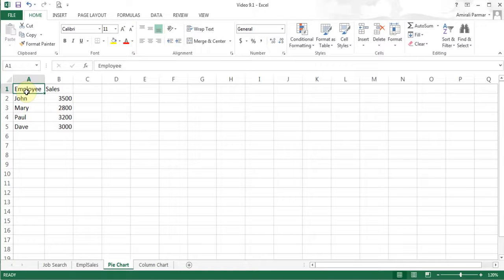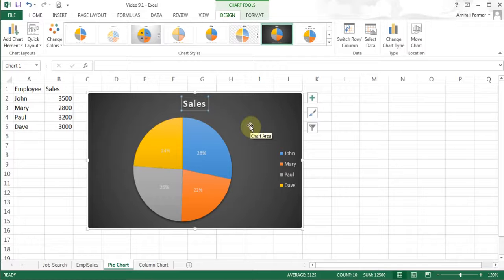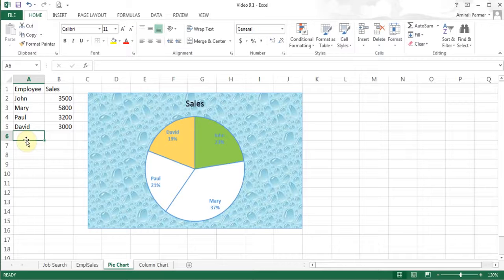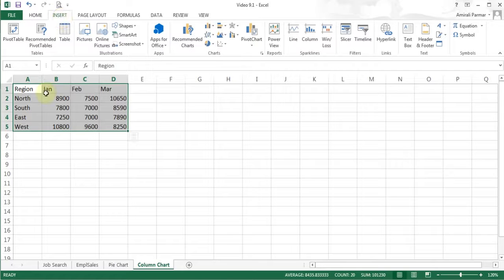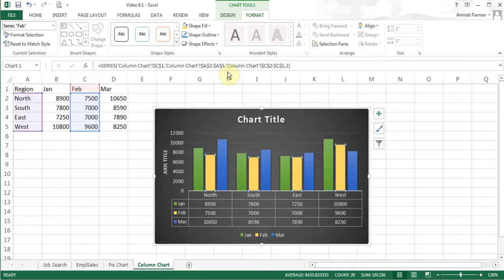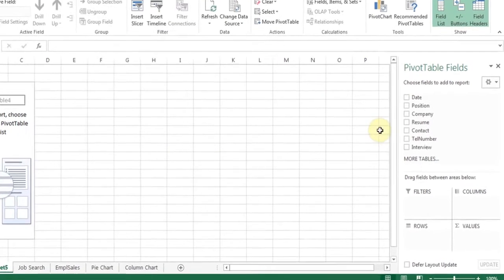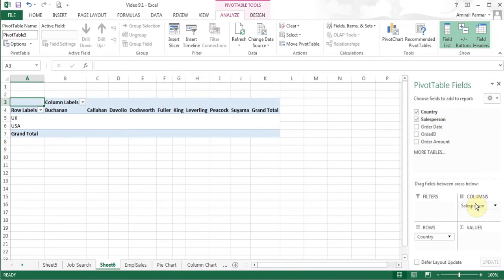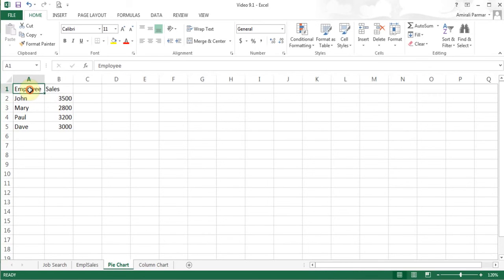Microsoft Excel 2017/2017 pt 9 (Pie/Column Chart, Pivot Table)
Link to sample file: In this tutorial learn to create Pie and Column Chart. And also learn to create Pivot Table.

Link to sample file: In this tutorial learn to create Pie and Column Chart. And also learn to create Pivot Table. The Excel web part is one of the most powerful features of Microsoft SharePoint..

The Excel web part is one of the most powerful features of Microsoft SharePoint. It can be used to present information from Microsoft Excel to users as a .